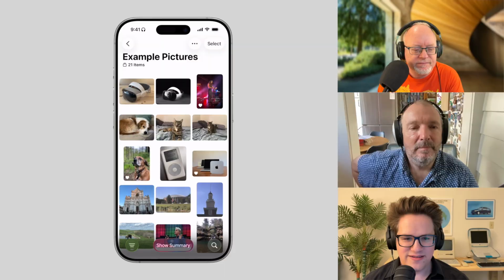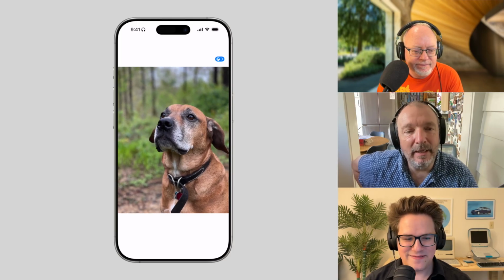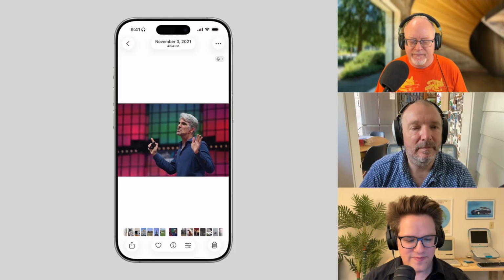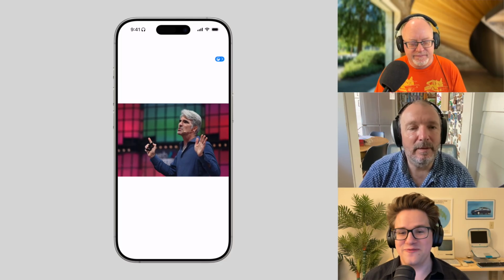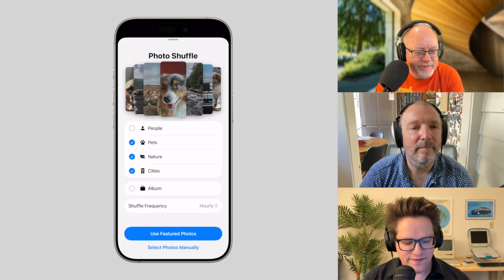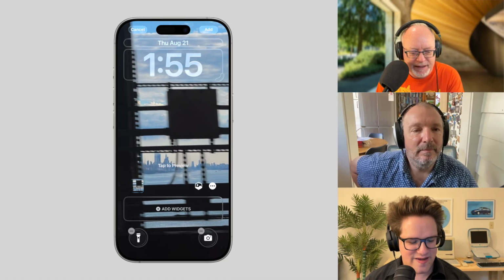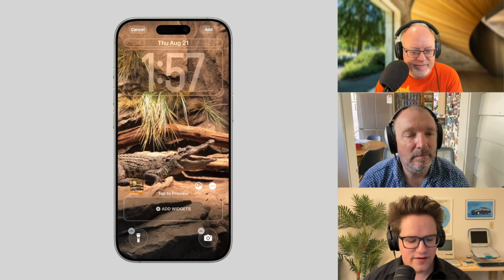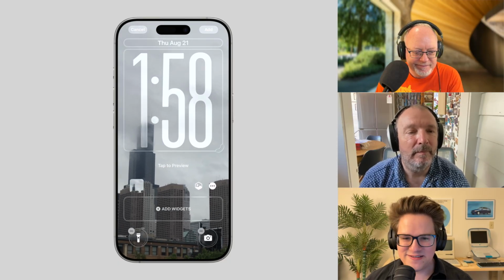Spatial Scenes are the coolest iOS 26 feature